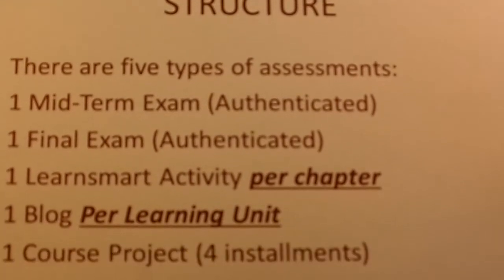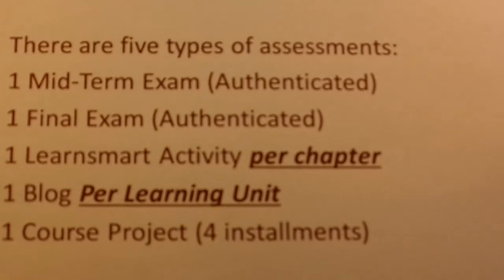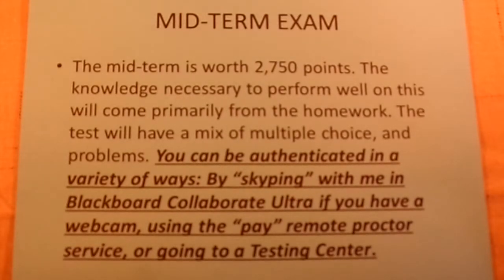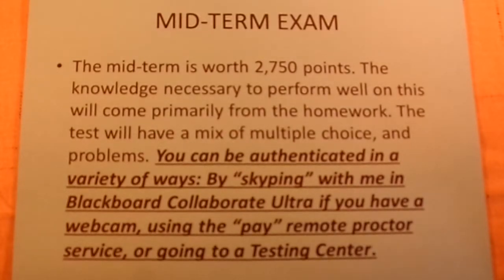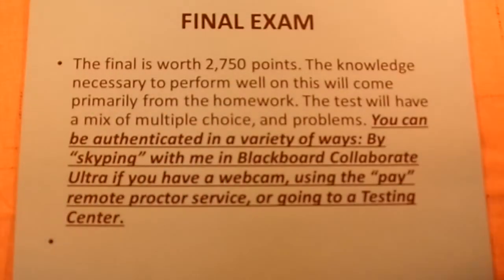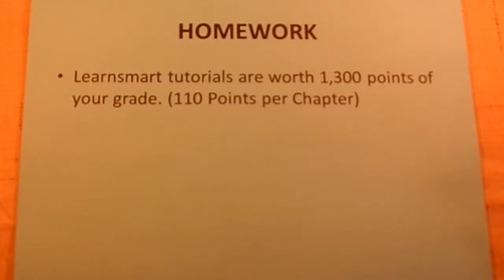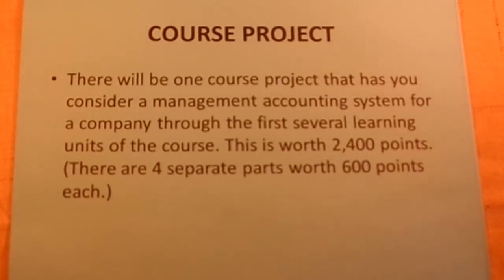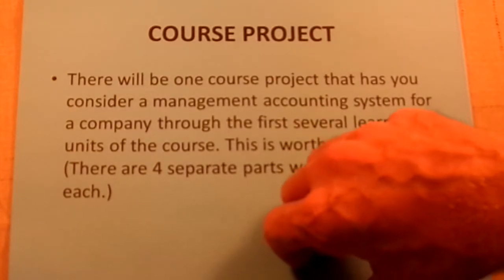ACC 212 Course Overview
This 11 minute ACC 212 video explains how the course is structured.